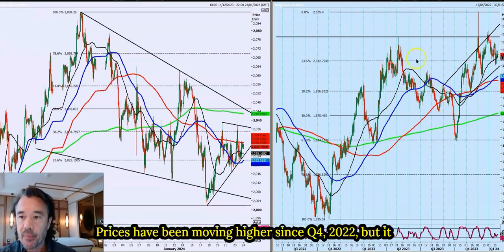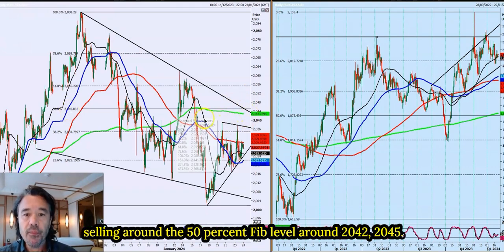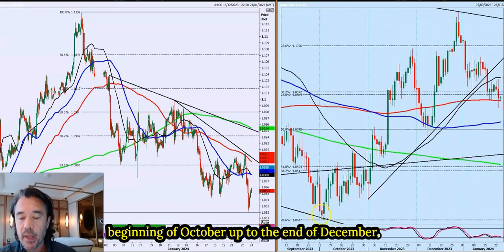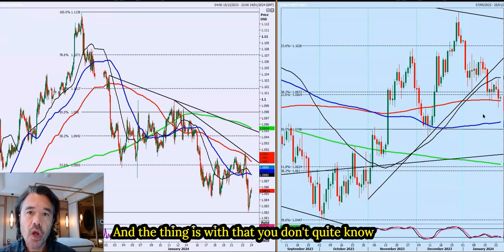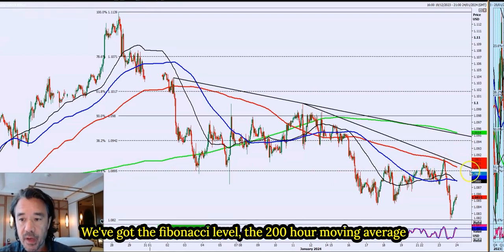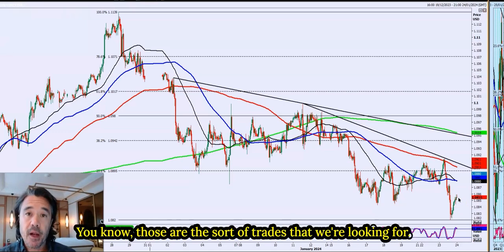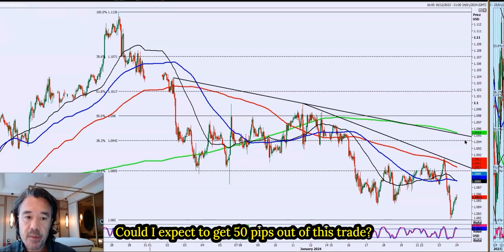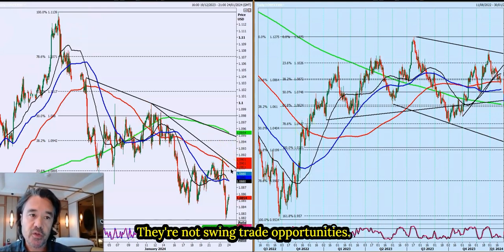Identifying & trading short term trends and placing stops: Gold and EURUSD Analysis.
Join my free 5 day challenge now

In this video, Jason Sen discusses trading methodology and how to identify, utilize and trade trends in gold and EURUSD. He provides in-depth analysis of the current trends using trading tools like  Fibonacci levels, moving averages, and trendlines. He shares insights on establishing stop-loss orders effectively to manage risk. He breaks down the process into gold trend comprehension and EURUSD analysis, highlighting short-term chart analyses. Ultimately, he provides recommendations on trading profitably in scenarios with predominately sideways trends.

00:00 Introduction and Overview
00:13 Identifying and Trading Gold Trends
01:29 Analyzing the EURUSD Trend
03:01 Trading Strategies for Sideways Markets
03:53 Risk Management and Trade Execution
05:27 Scalping Opportunities in Sideways Trends
05:54 Conclusion and Final Thoughts